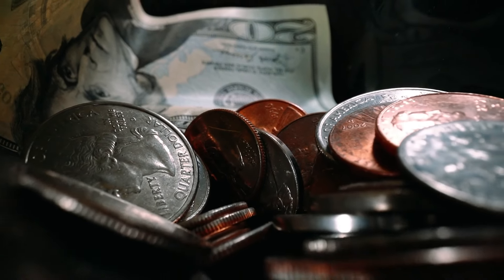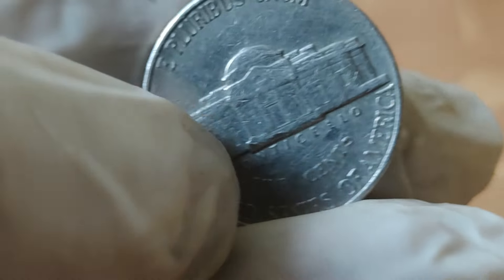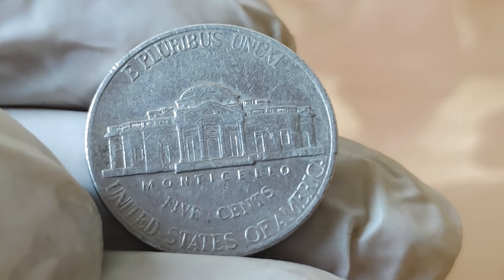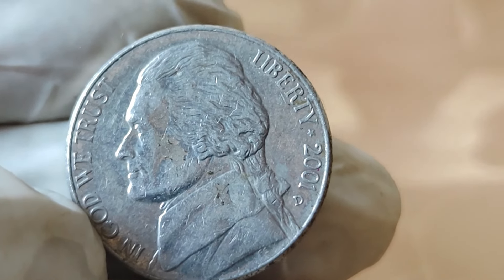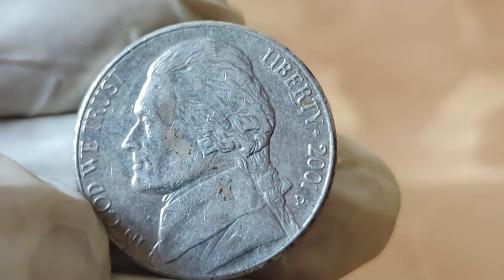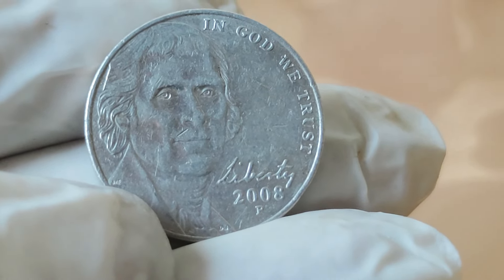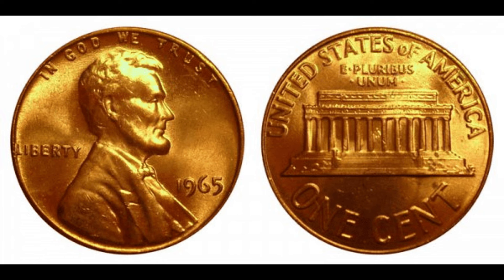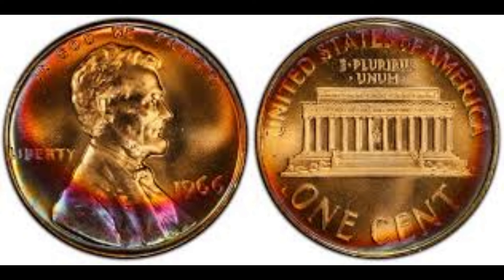2024 Top 7 Rare Jefferson Nickel Coins That Sell for Thousands – Check Your Wallet!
2024 Top 7 Rare Jefferson Nickel Coins That Sell for Thousands – Check Your Wallet!